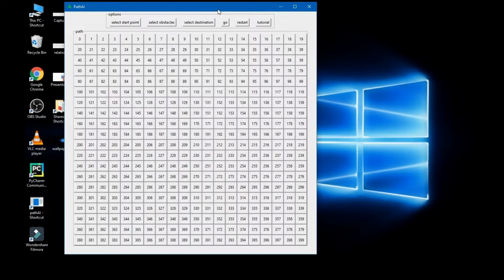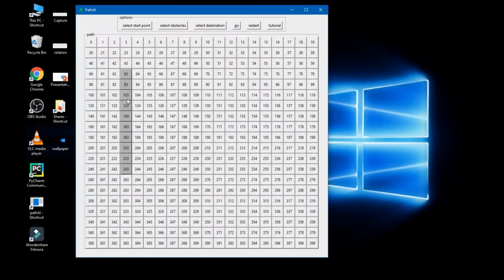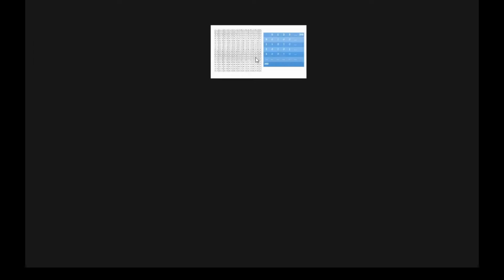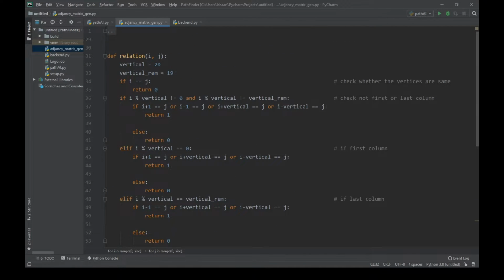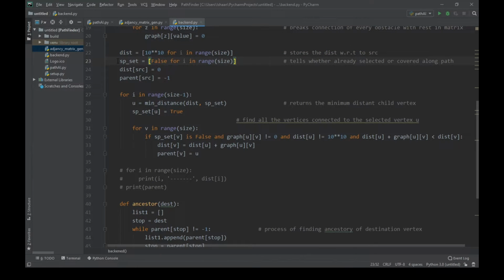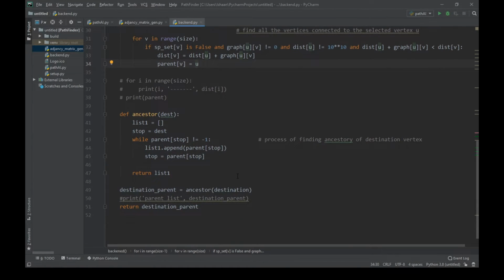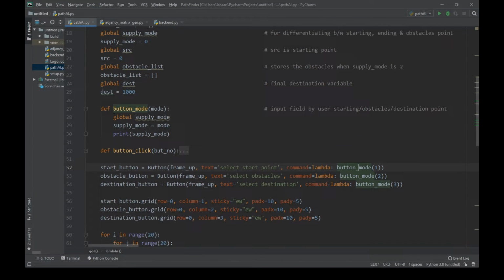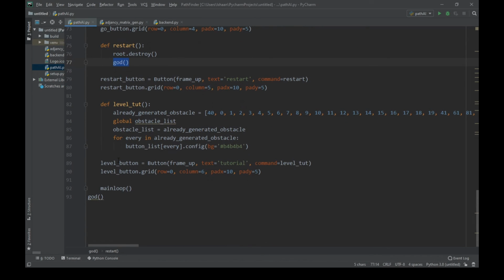maze solver/path finder Algo using python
In this video I will show you how to create a maze solver/path finder AI using python using Dijkstra algorithm. Visit my GitHub account for more explanation and project itself.